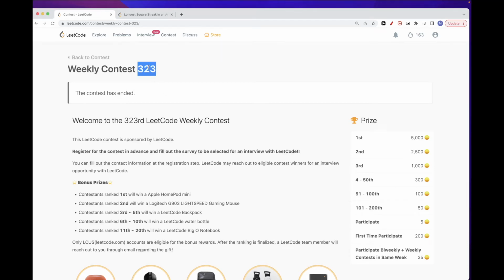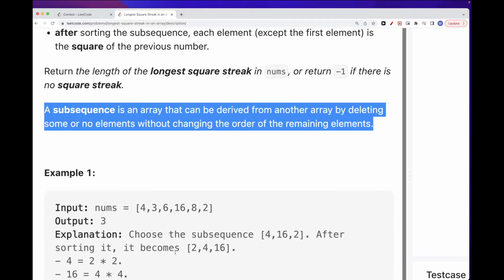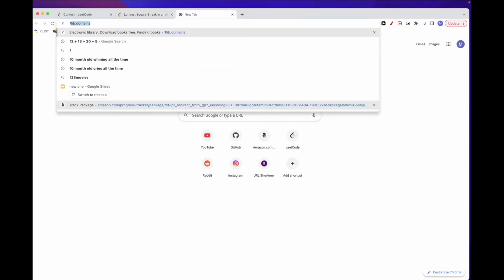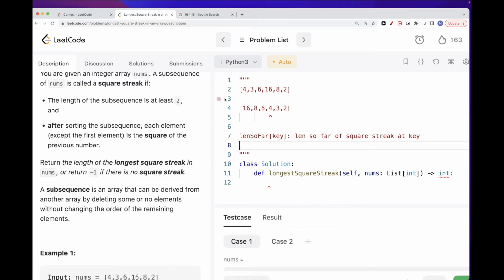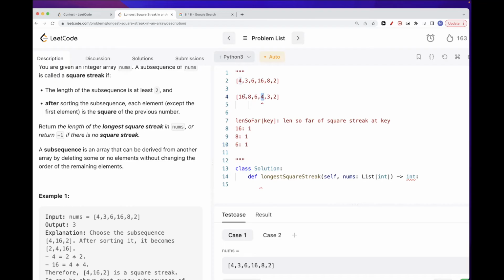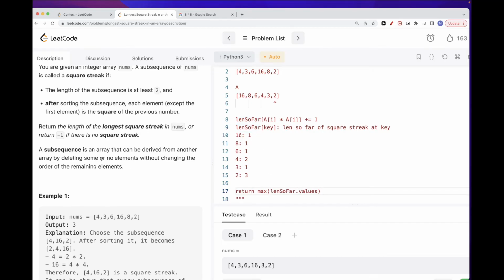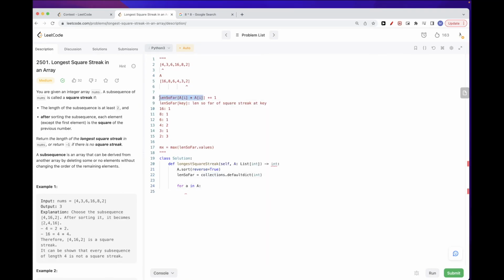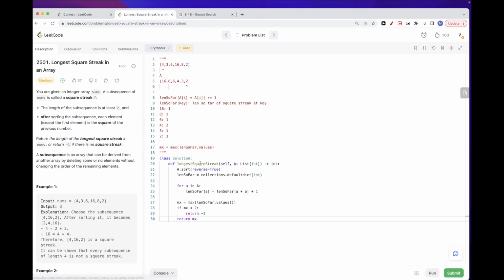Leetcode 2501: Longest Square Streak in an Array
Topics: HashTable, Sorting
Difficulty: Medium